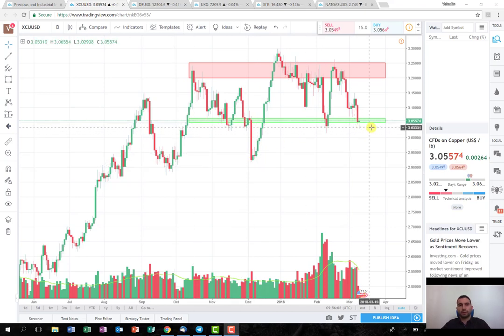Copper long position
Hi guys this is a quick video in which I will get into long position with the metal Copper I hope you are going to like it and to be able to generate some quick and nice profit. Enjoy your weekend.

Здравейте в това кратко видео описвам плана ми за покупка на метала „Мед“ надявам се да ви хареса. DMTrading ви пожелава приятна събота и неделя.